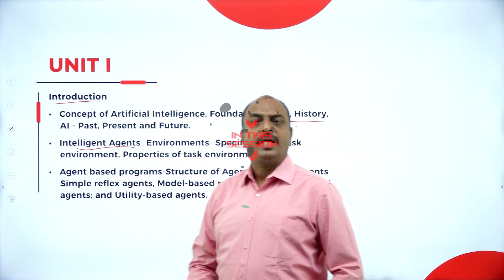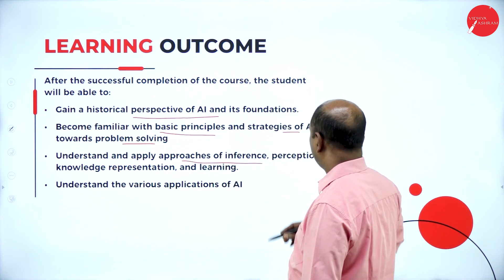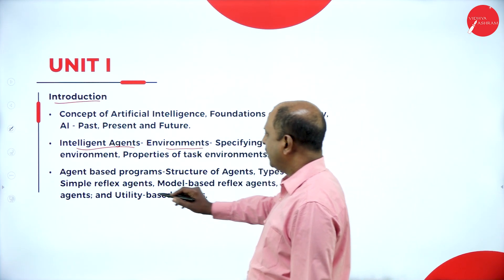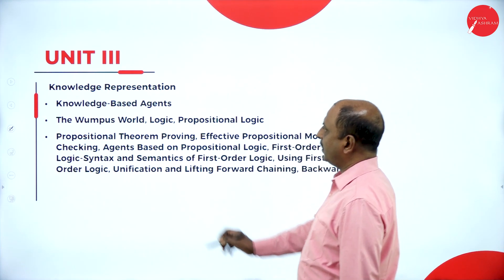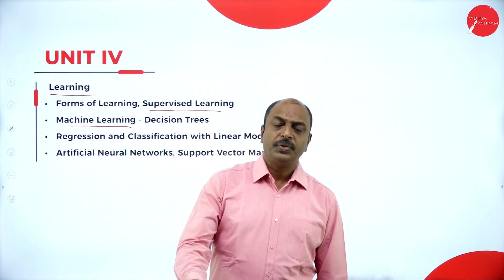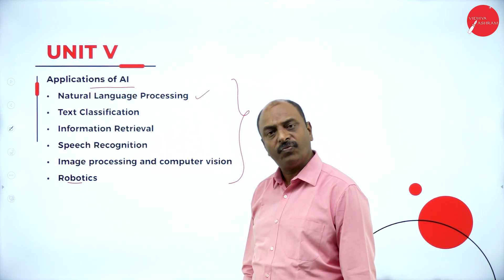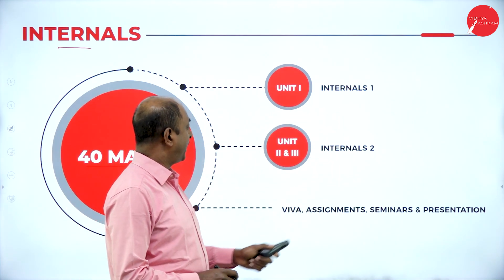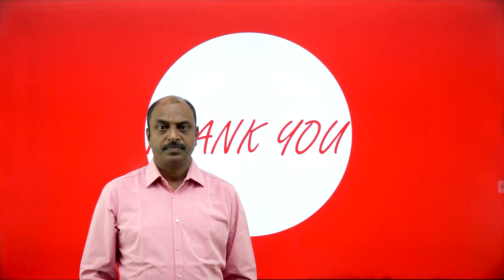DAY 0 | ARTIFICIAL INTELLIGENCE AND APPLICATIONS | VI SEM | BCA | INTRODUCTION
Course :  BCA
Semester : VI SEM
Subject : ARTIFICIAL INTELLIGENCE AND APPLICATIONS
Chapter Name : INTRODUCTION
Lecture :